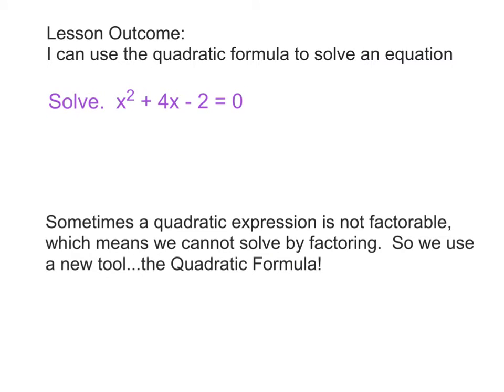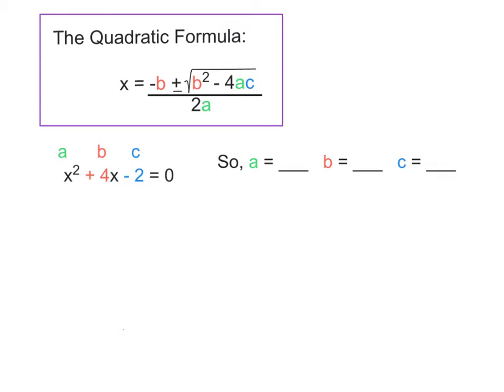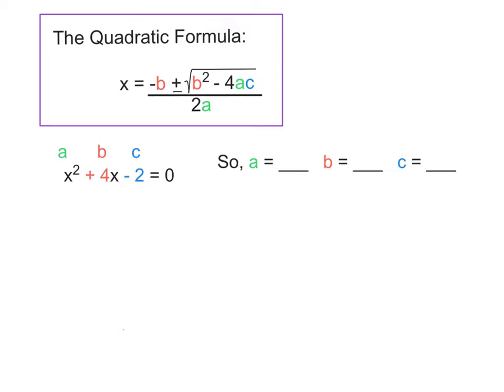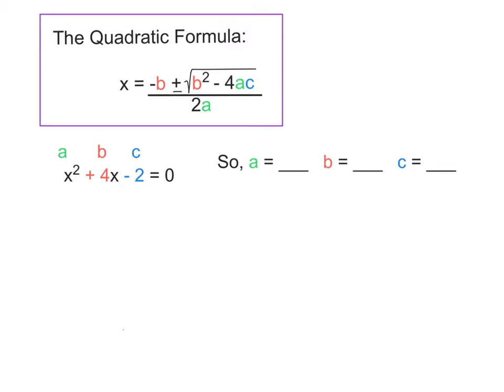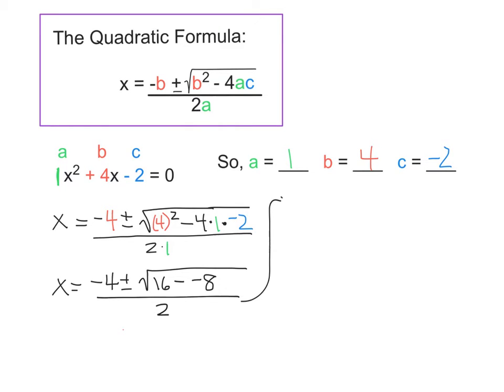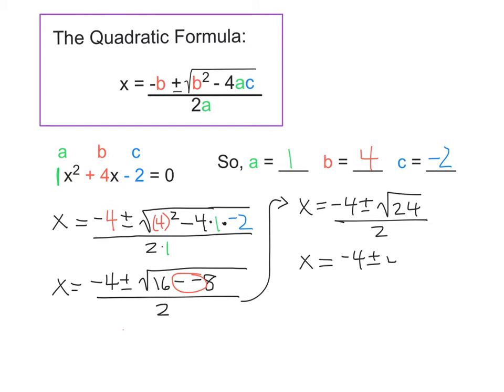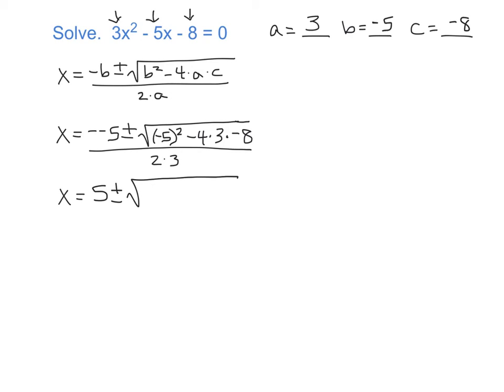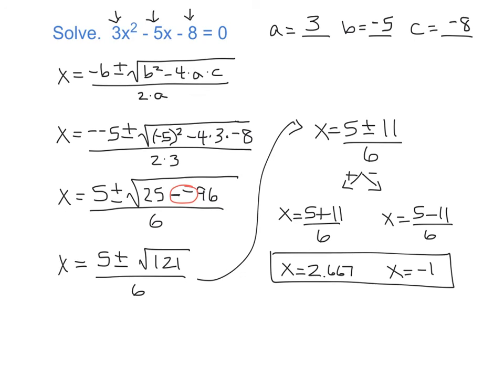The Quadratric Formula